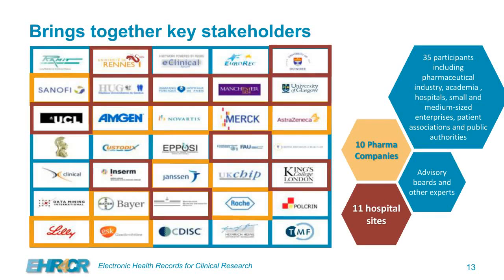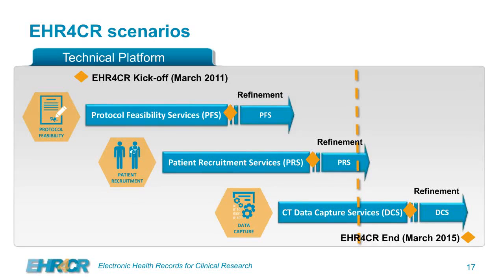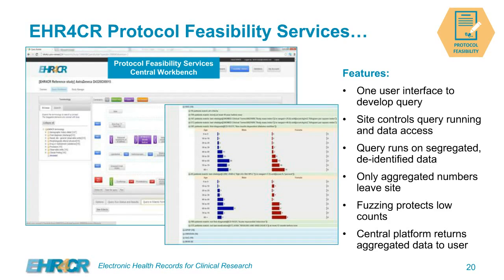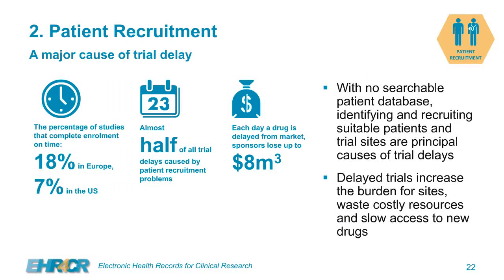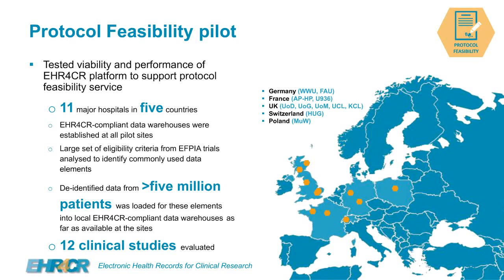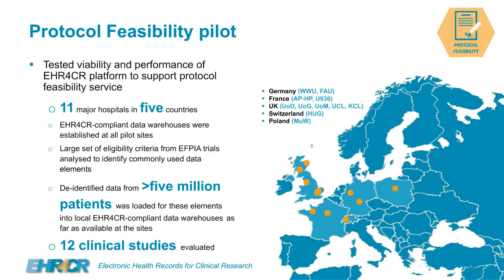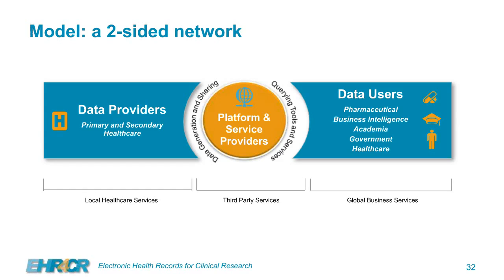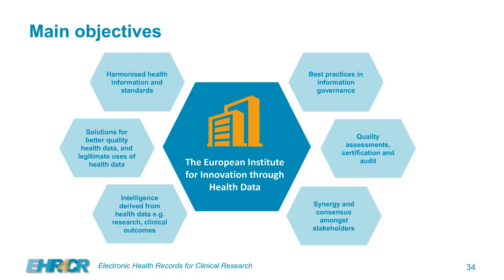EHR4CR - Webinar “Overview of EHR4CR” September 2014